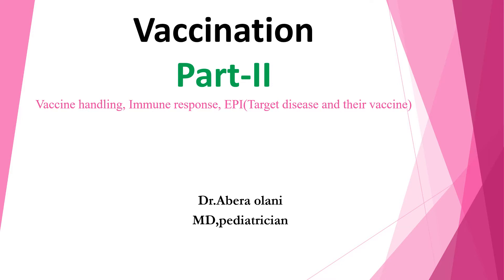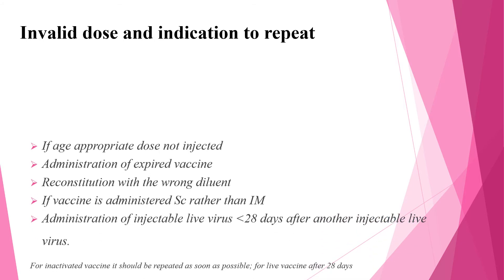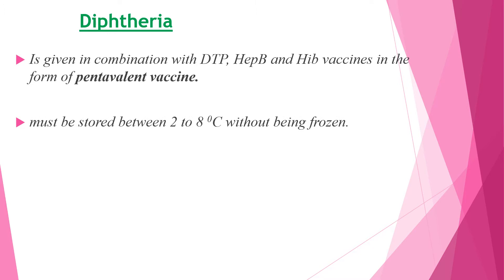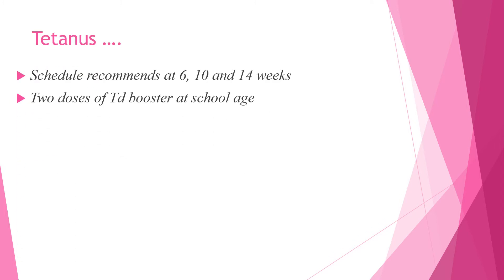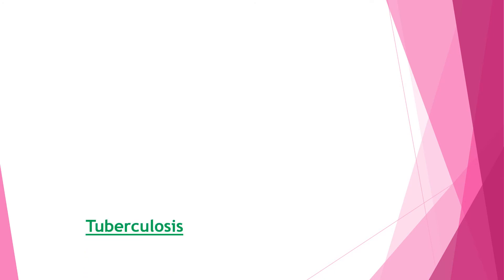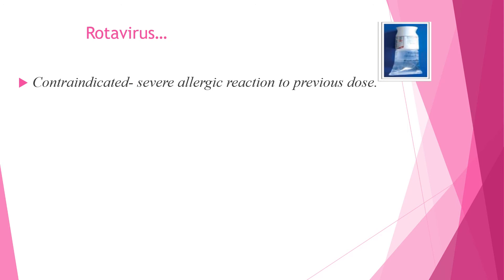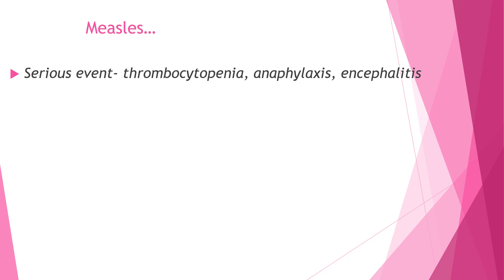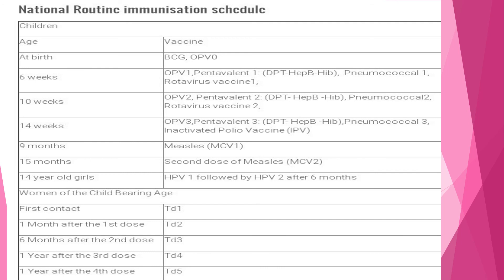Vaccination -Part II - Updates on EPI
Vaccine handling, immune response and updates on EPI !